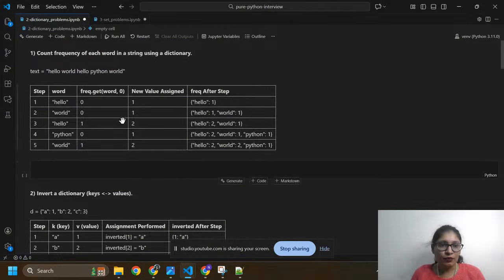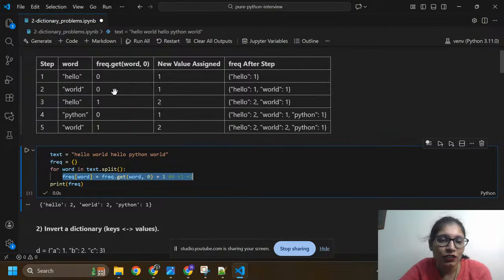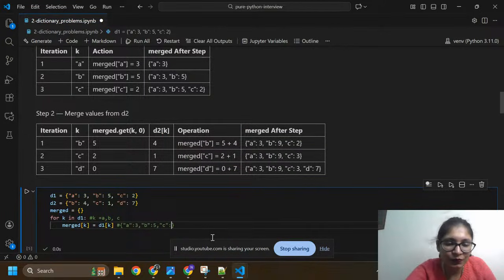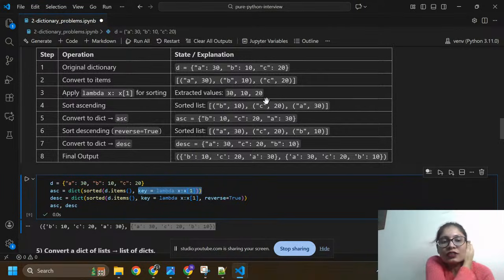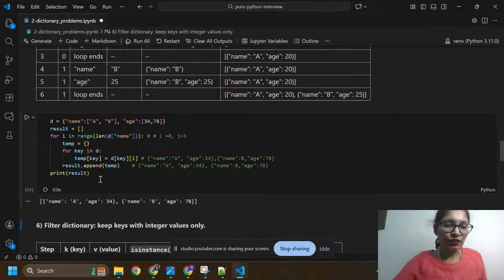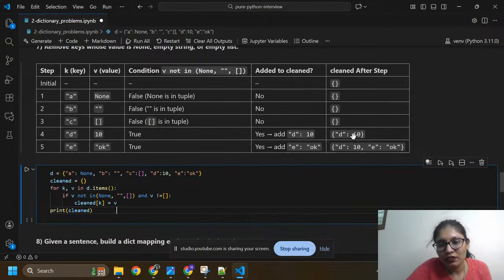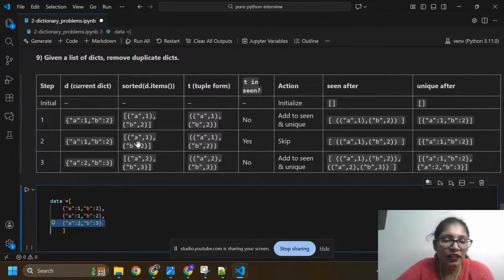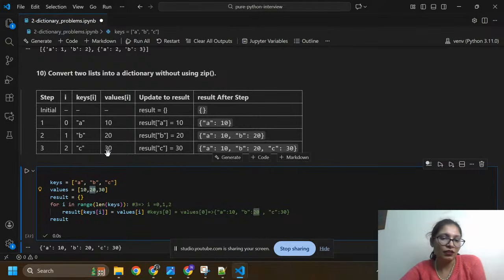10 Python Dictionary Interview Questions | Python Coding for Beginners to Advanced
In this video, we cover 10 powerful Python dictionary problems that frequently appear in coding interviews, Python exams, and real-world projects. Each concept is explained with a step-by-step dry run, tables, and clean Python code, making it perfect for beginners, intermediates, and advanced learners.

What you will learn:

Count frequency of words using a dictionary

Invert a dictionary (swap keys and values)

Merge two dictionaries and sum values for repeated keys

Sort dictionaries by values (ascending and descending)

Convert a dictionary of lists into a list of dictionaries

Filter dictionary to keep only integer values

Remove keys with None, empty string, or empty list

Build dictionary mapping each word to its length

Remove duplicate dictionaries from a list of dicts

Convert two lists into a dictionary without using zip()

These Python tasks are essential for:

Coding Interviews

Python Beginners

DSA Preparation

Competitive Programming

Python Developers